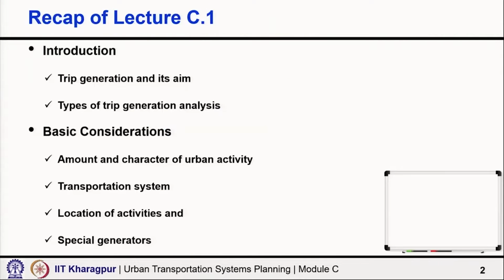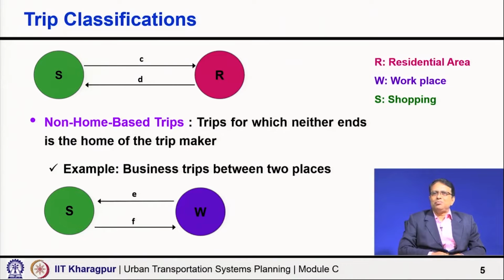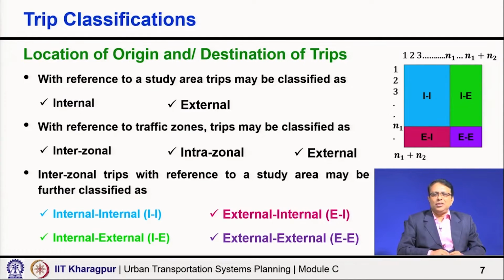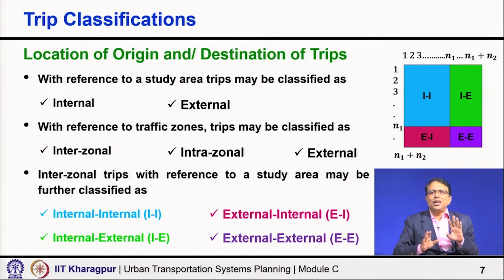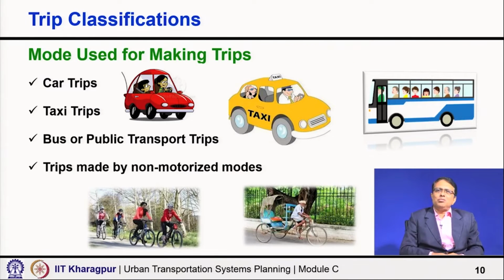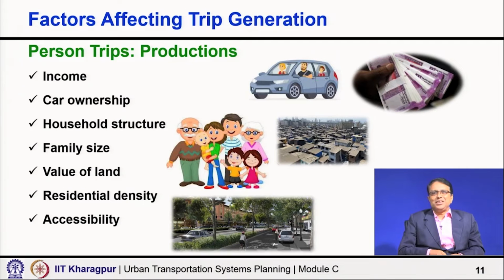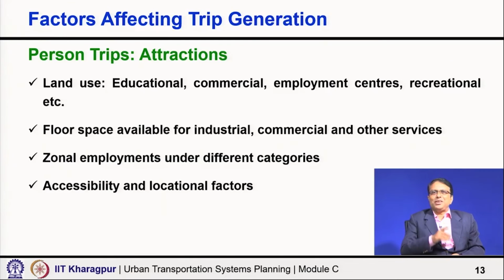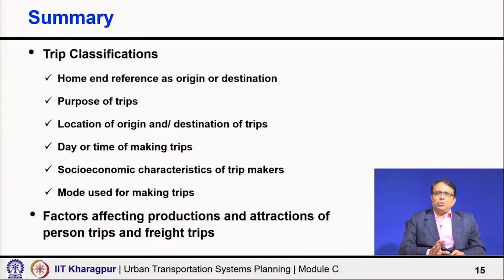Lecture 12: Trip Classifications and Factors Affecting Trip Generation